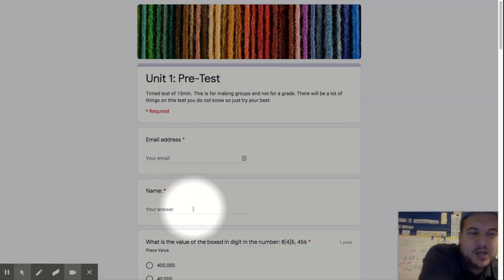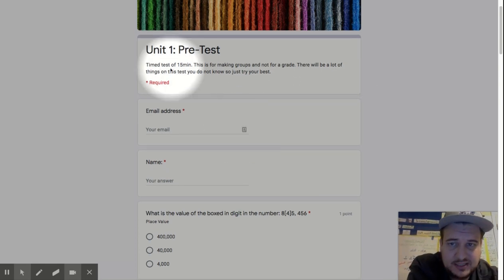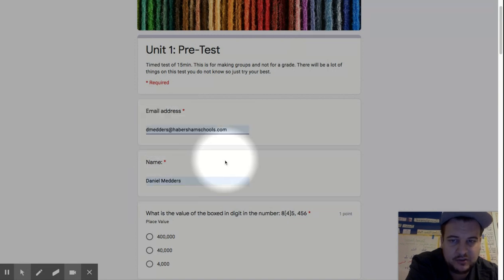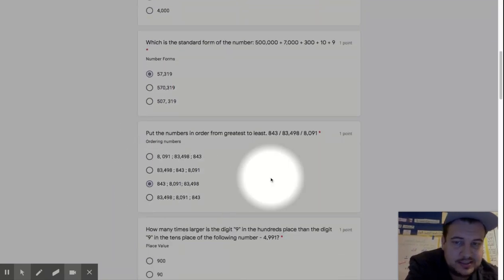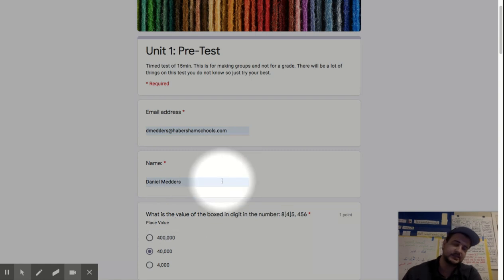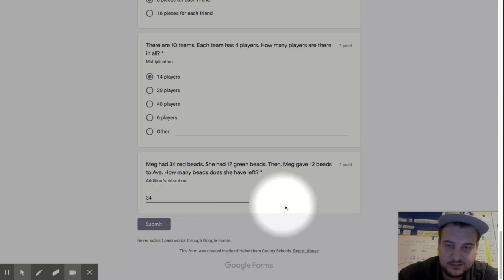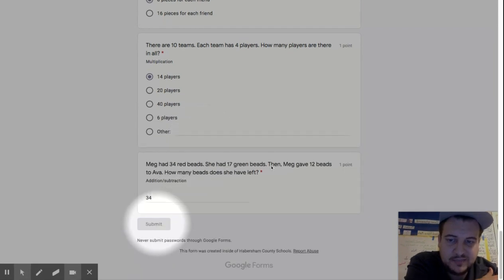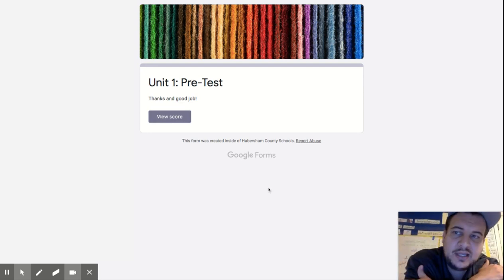Using Google Forms - Tutorial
Using Google Forms tutorial - 4th grade Level Grove Elementary